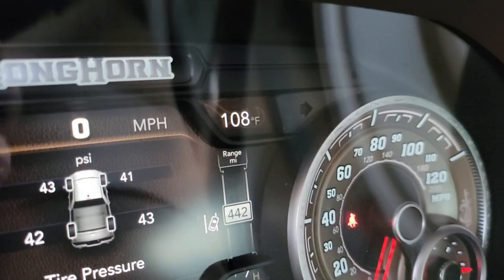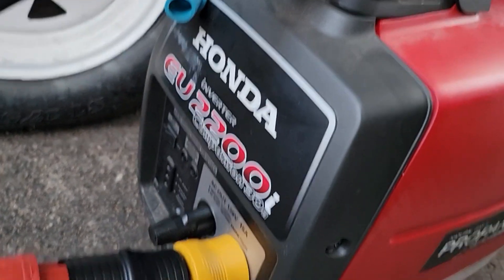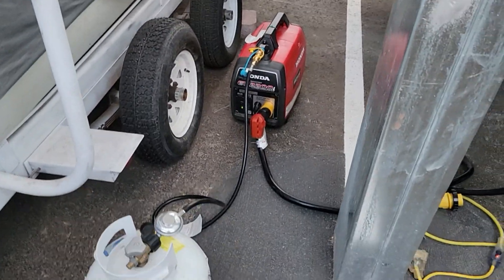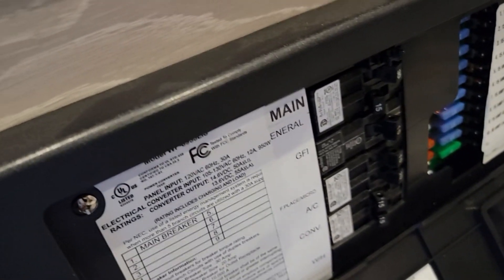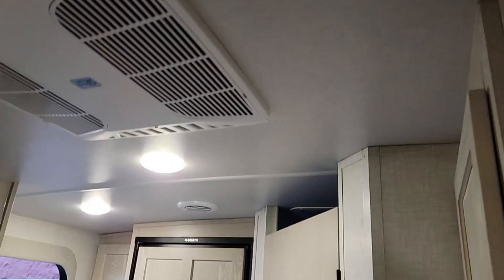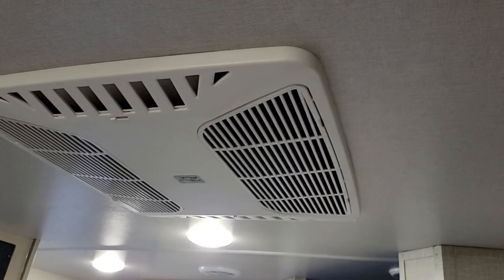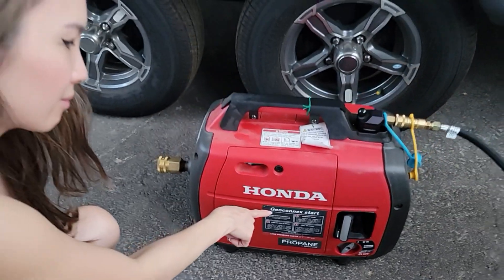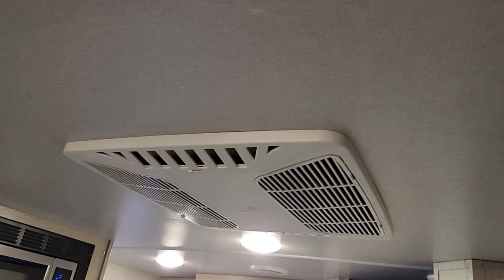Wow! Trick Propane Honda EU 2200 into running Mach 15K AC; no SoftStart/EasyStart?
Current is a major factor, and by using a 50 AMP cable with adapters, I was able to get it to run a 15K btu AC unit on PROPANE without issue consistently.  I think it is wise to use an Easy Start or Soft Start device anyhow, but this is an experiment. I've seen a video showing it run a window AC but not a Mach 15 Roof AC and I wanted to know.  It definitely would "fault" with a 30 amp cable.  The lack of thump sound in the Mach 15 15K BTU (the newer quiet models..2021 and up) makes me think that Airxcel is quietly placing softstart capacitors or something similar to aid in starting up the AC.  They were shooting for super quiet and the Thump degrades the wonderful running sound.

30 amp pigtail to plug into RV:
You need two adapters (avoid too many pigtails to avoid current loss) to connect the 50 amp cable:

50 Amp 10 Foot Extension Cord:

You also need this adapter to connect to the Honda Generator (if you have the companion 30 AMP connection.  Why did they do this?).
Bonding Neutral Plug:  Honda's are set to "floating neutral".  This resolves this issue and allows it to work with anything requiring a ground.  Google for more details as it is a complex discussion.  Your RV Surge Protector will not work without this, although the Honda produces such clean power, and knows when to shut off, so they say a surge protector is not so necessary.  Regardless this is required if you want to use a surge protector: